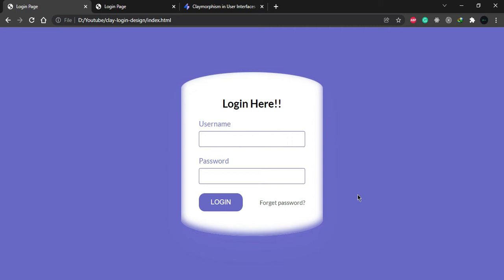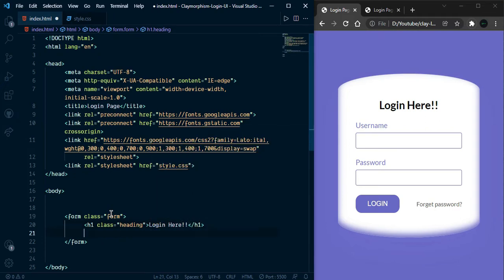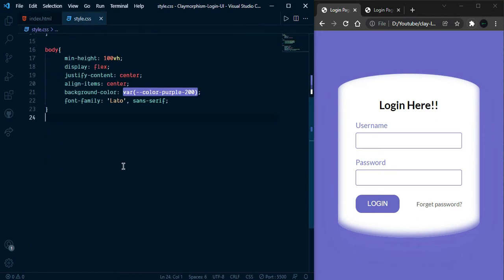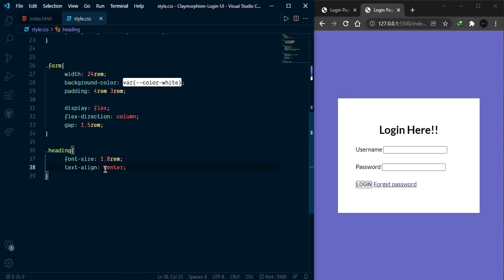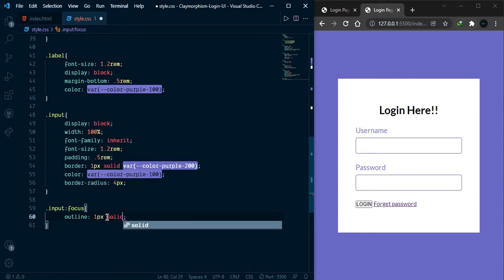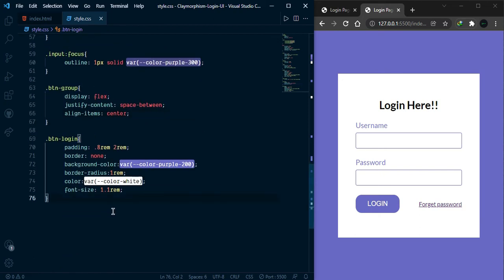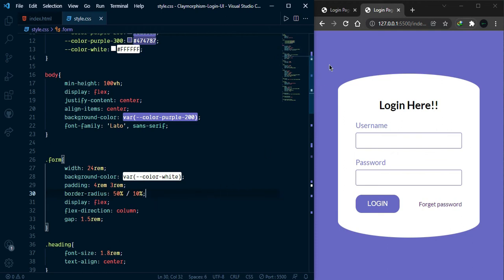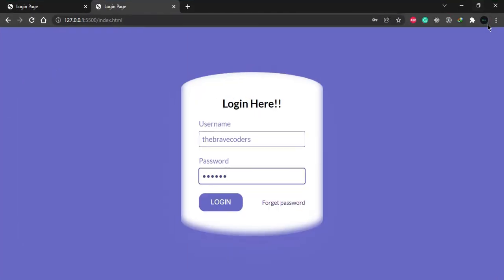Claymorphism Login Design | HTML & CSS Tutorial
In this video, we will build claymorphism login design.